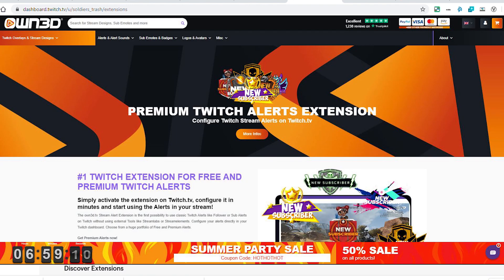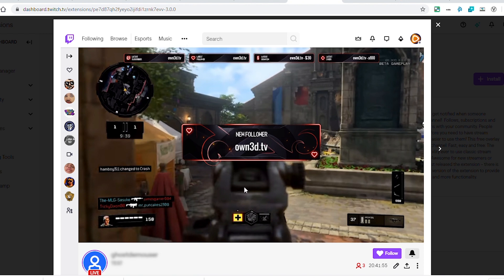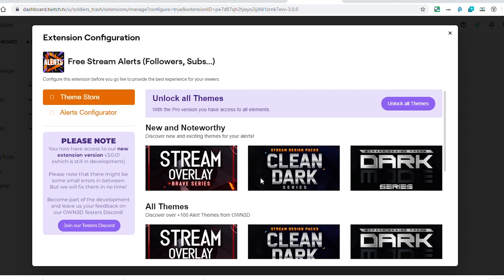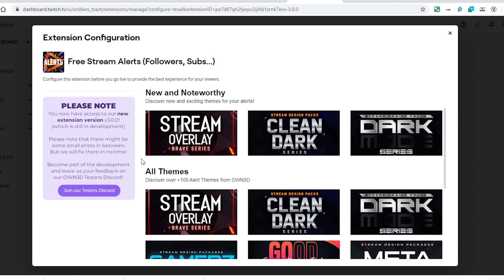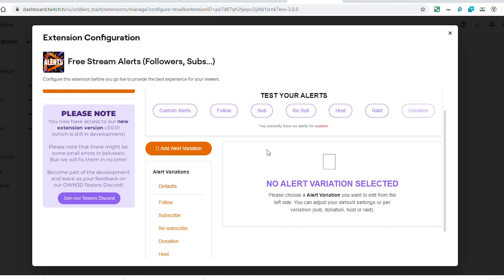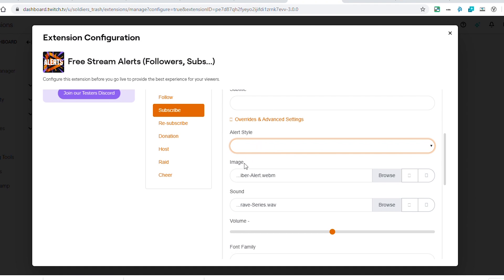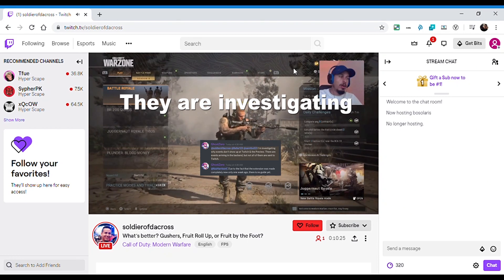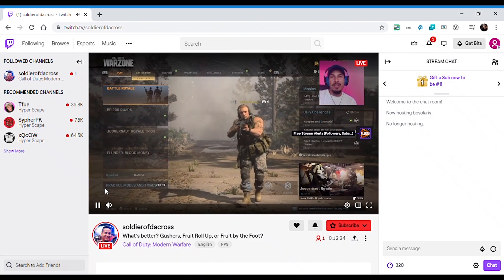HUGE UPDATE to OWN3D.TV FREE Twitch Stream Alerts Extension (still bugged): Console streamers dream?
UPDATE: Version 3.1.0 has been released with some improvements to the extension including portions of the alerts being highlighted! Also, it's now working for me

OWN3D.TV just released a brand new version of their extension on Twitch for FREE alerts. While it is still a work in progress, it will be a must have for console streamers who don't otherwise have a PC/broadcasting software.